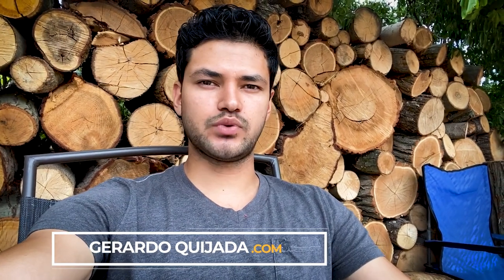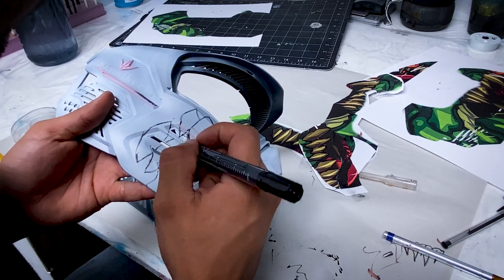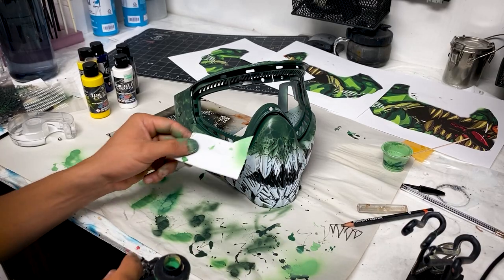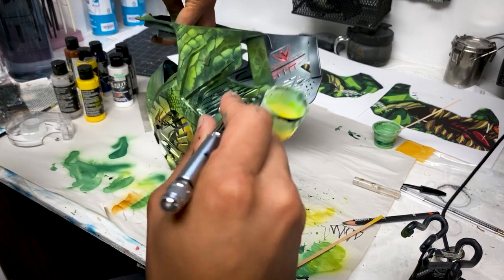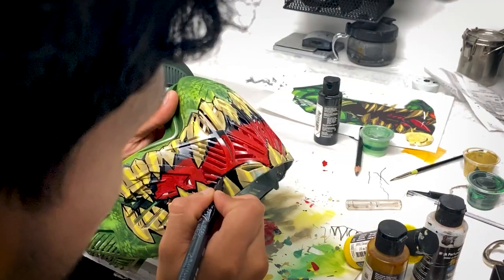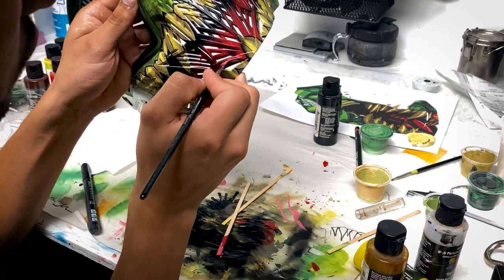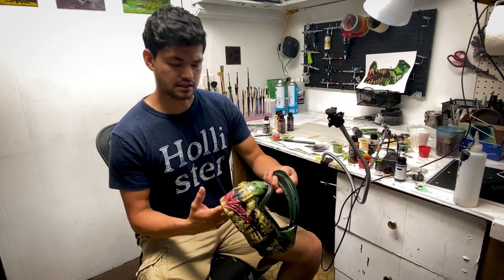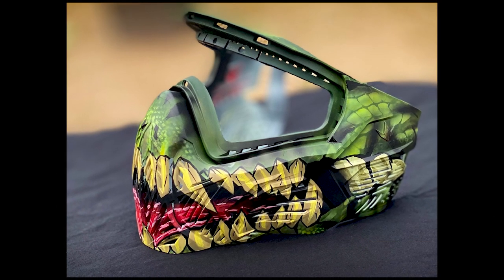2020 Top of the line paintball mask's paintjob - Acrylic painting & airbrushing on BunkerKings mask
This is not a "how to paint a paintball mask" but it shows my painting process which involves a lot of mix media techniques. My techniques are borrowed from airbrushing, acrylic painting, drawing, and any other medium that helps me to get the job done properly.

My main artwork medium is airbrushing but I don't restrict myself to just one art medium since every medium has its strengths and I try to use those strengths whenever possible!

happy painting for you artists out there!

This is the list of materials used to paint this project,

Iwata micron airbrush

Iwata power jet compressor

Golden high fluid Artist acrylics

Artist brushes